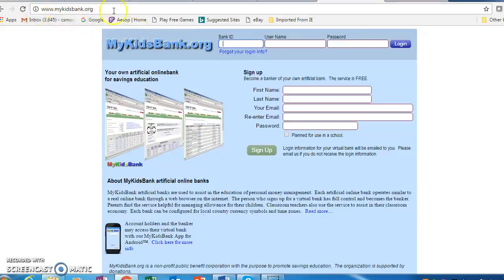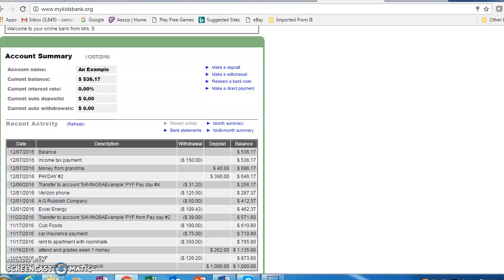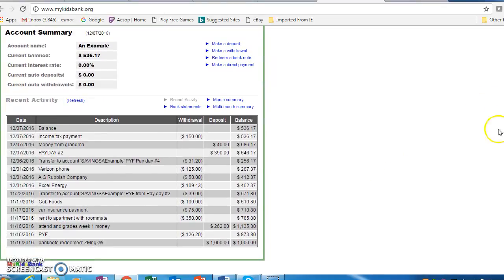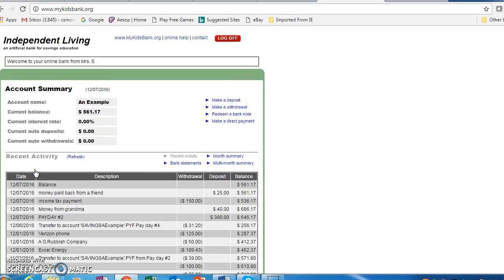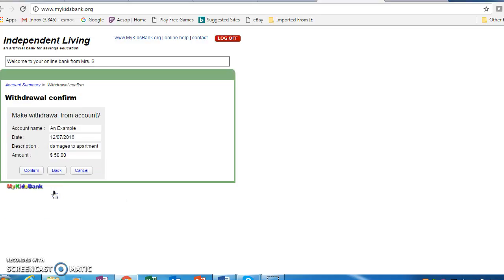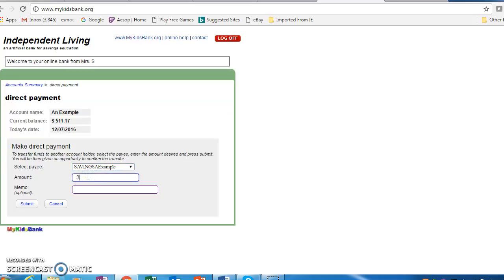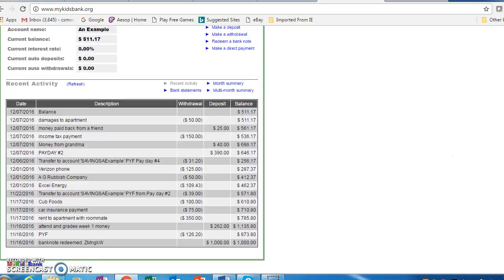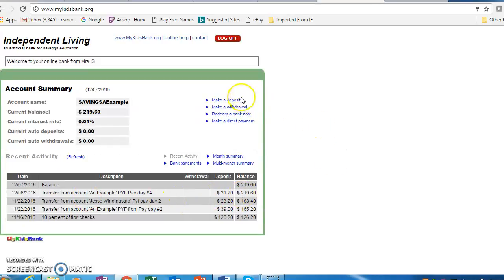IM555 screencasting assignment for mykidsbank.org